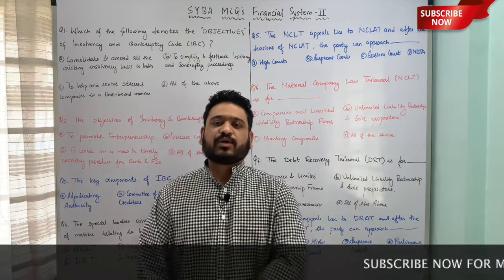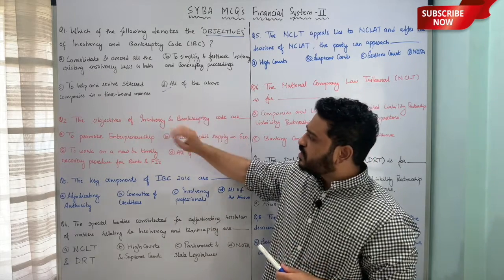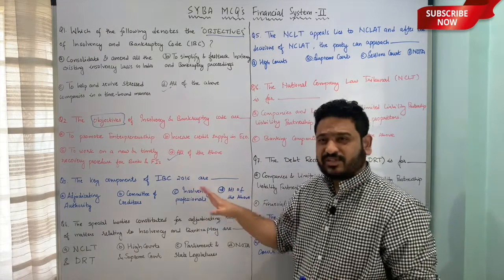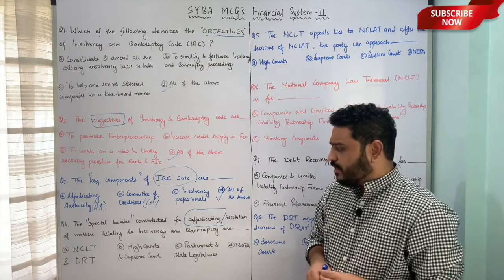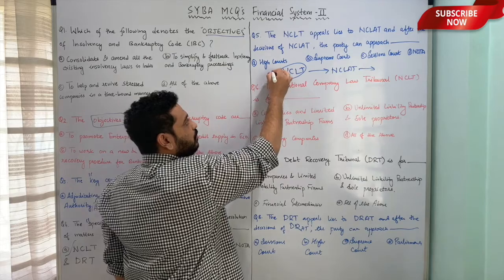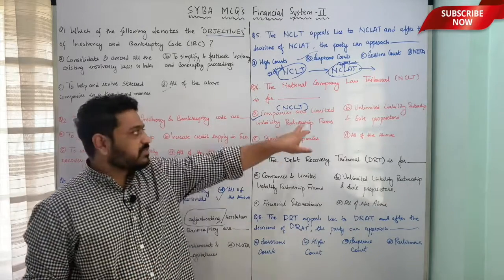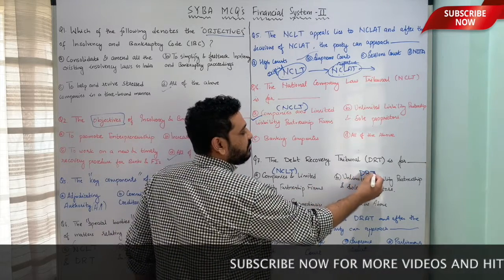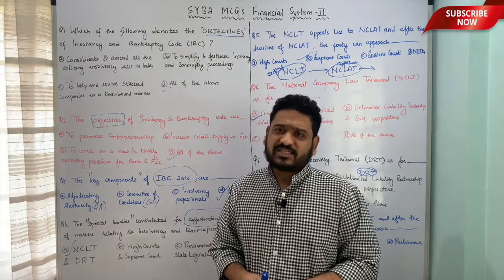MCQs I Financial System-2 I LEC-19 I SYBA I Economics General Paper I SPPU Online Exams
MCQsSYBASPPUwithanswers​​​​FinancialSystem2

Financial System 2

Chapter 2 : SEBI and IRDA

Chapter 3: International Financial Institutions

Chapter 4: important financial Institutions